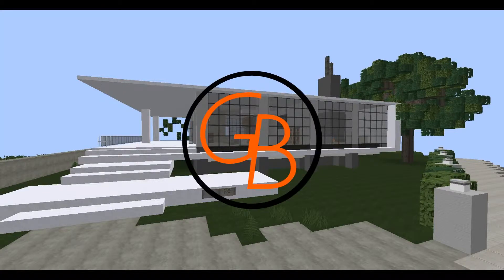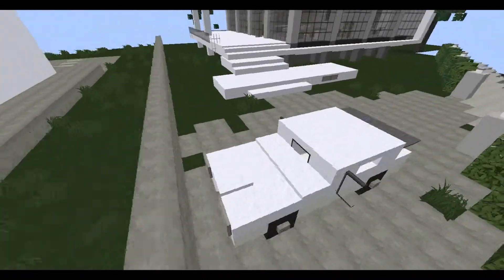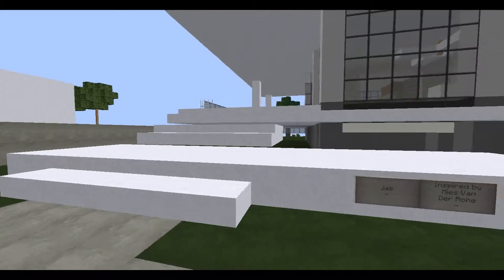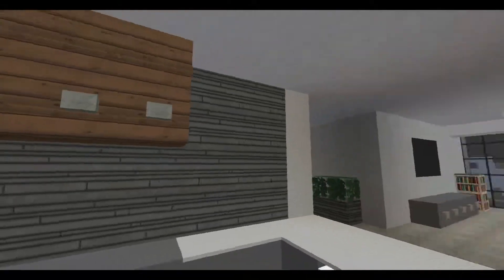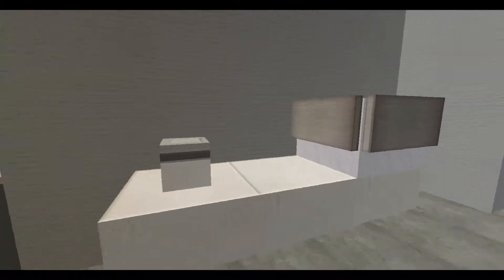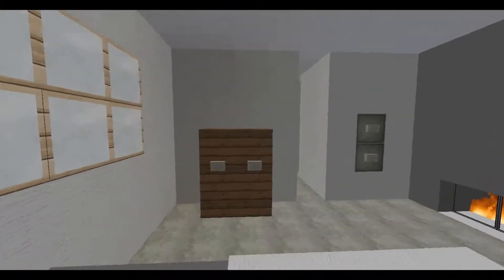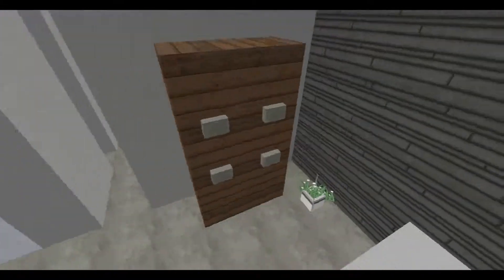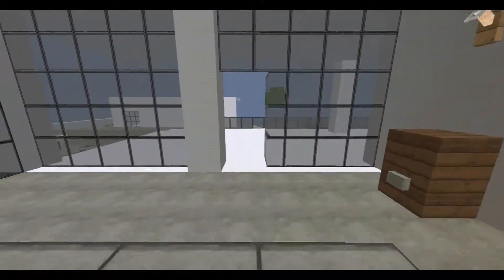Modern Build Showcase 13 - By JASBALLER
An incredible modern house done by JASBALLER on World of Keralis! By the way guys, sorry for saying it was made by jasobobo, thought it was as both names start with jas :( my mistake!